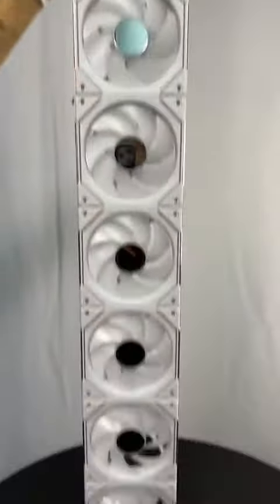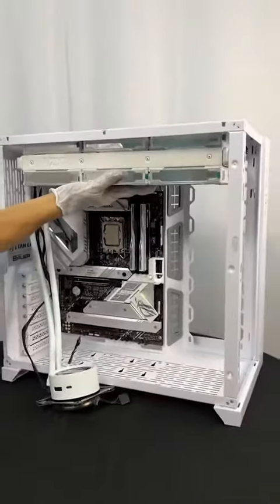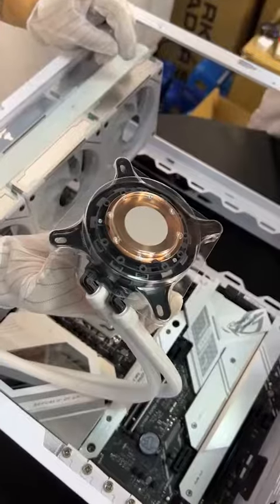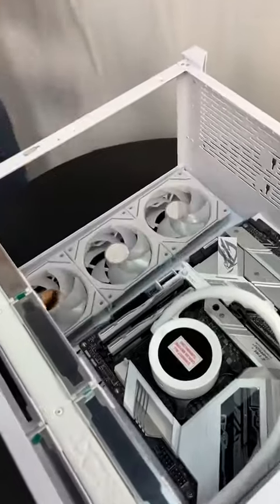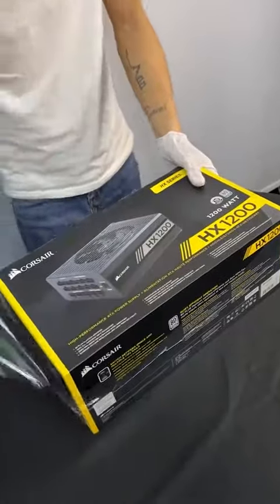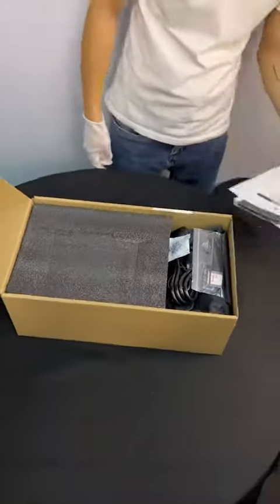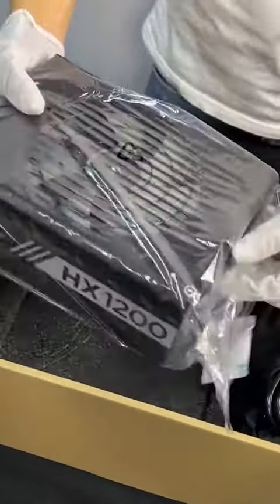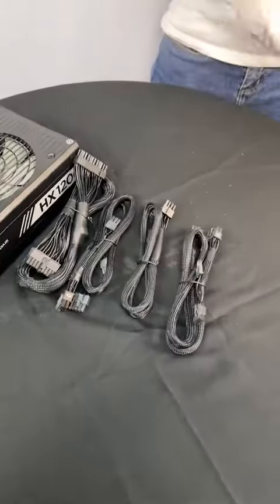Pc gaming setup #78 RTX 3090 🔥